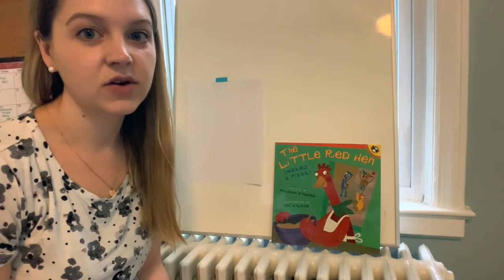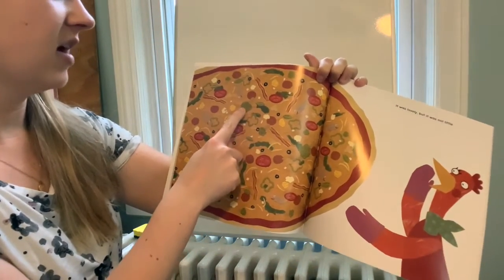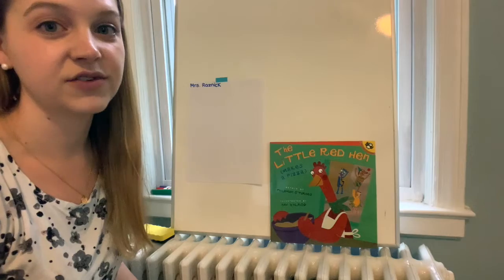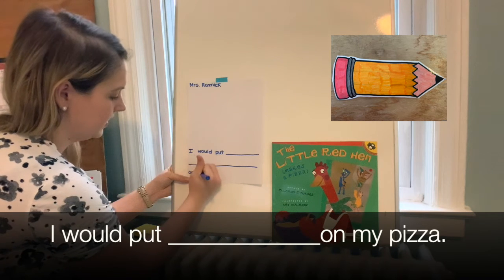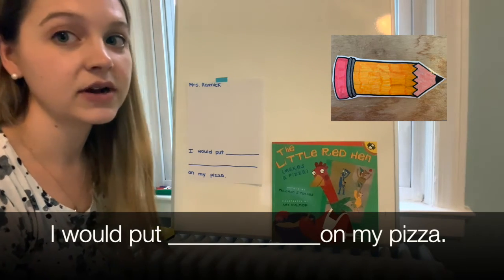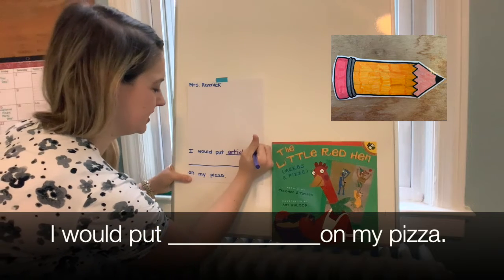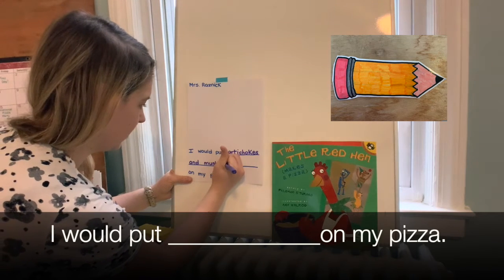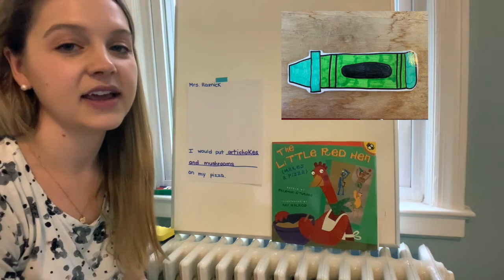Red Hen Pizza Activity